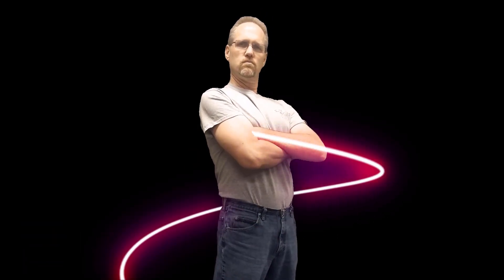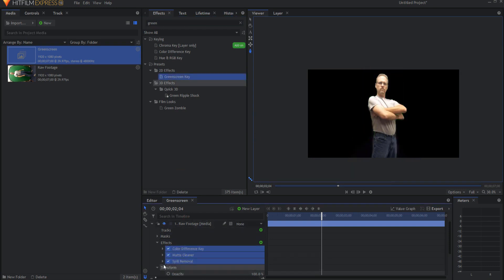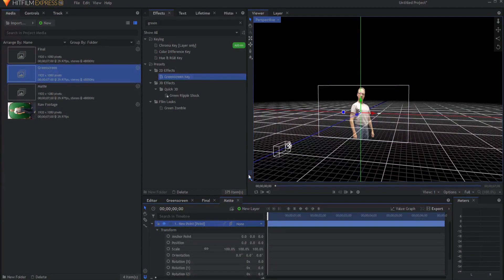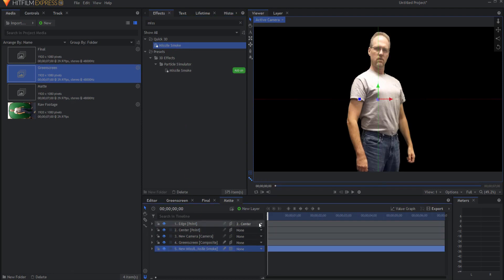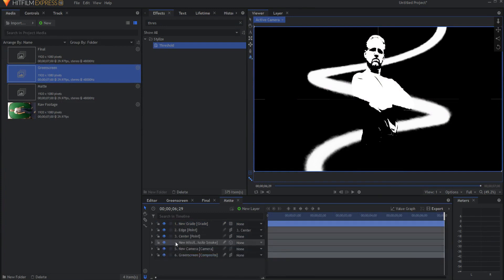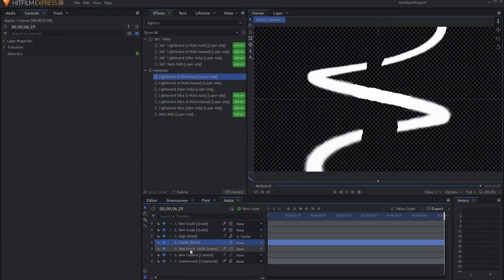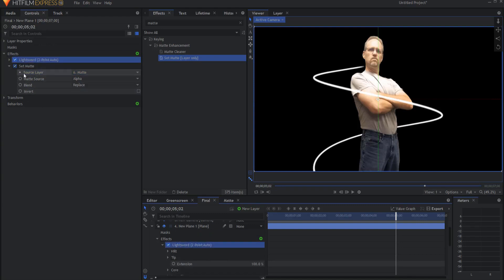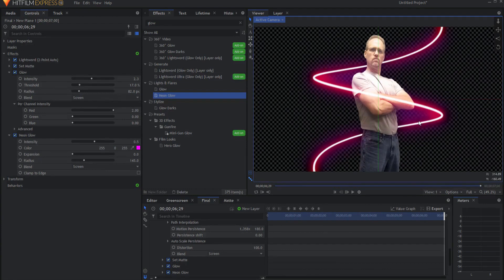Light Trail Swirling Around Someone in HitFilm Express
Do you want to have light trails swirling around someone in the free version of HitFilm, HitFilm Express with no add-ons! This video is the response to a specific request for this on the FXhome Forums. Here is the link to that request...

Wtach this video to see how to make light trails swirling around someone in HitFilm Express!